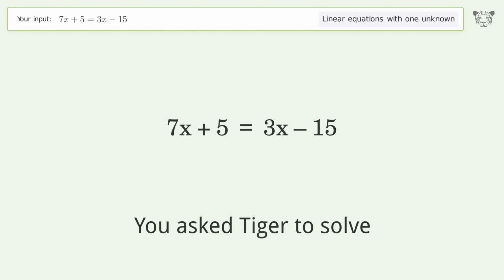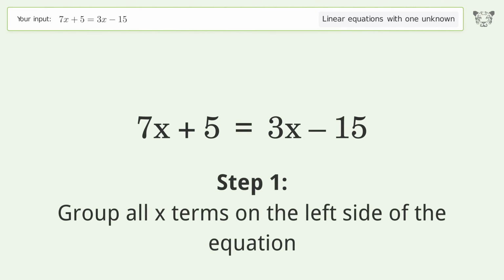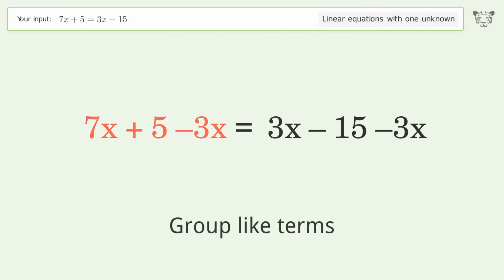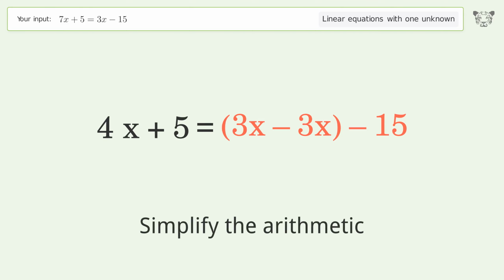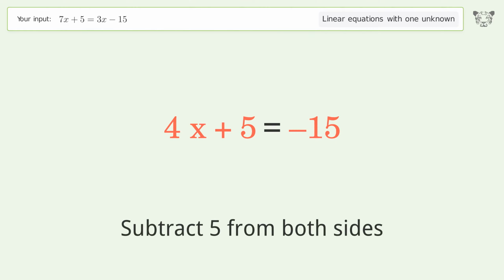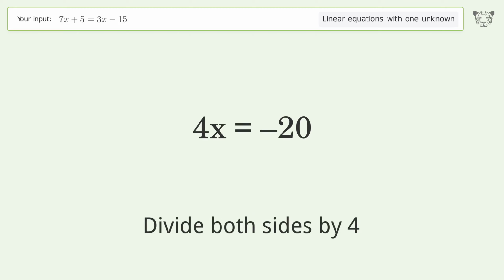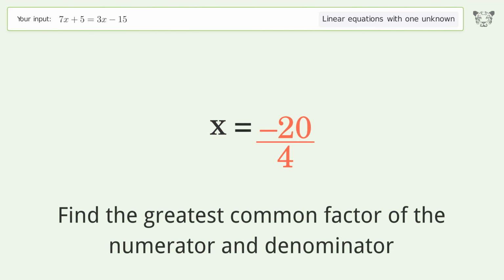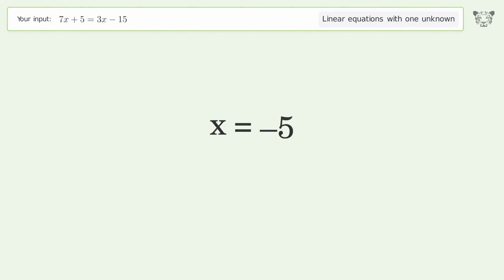Solve 7x+5=3x-15: Linear Equation Video Solution | Tiger Algebra